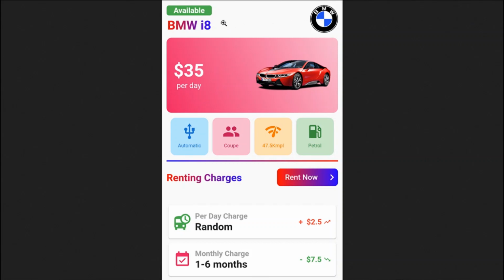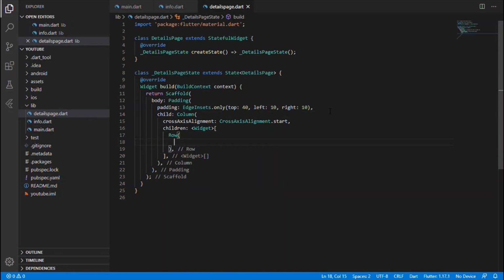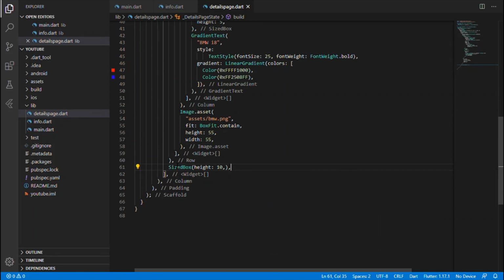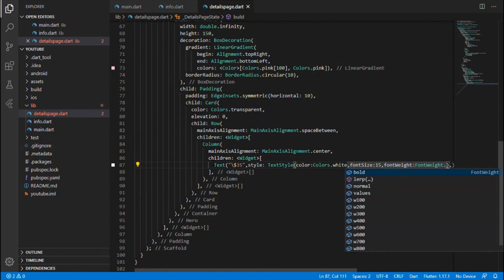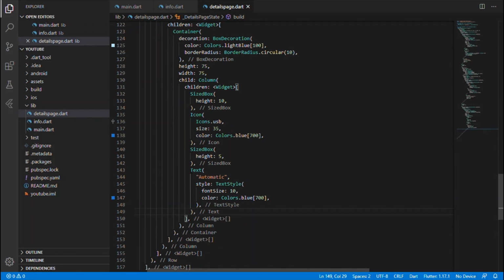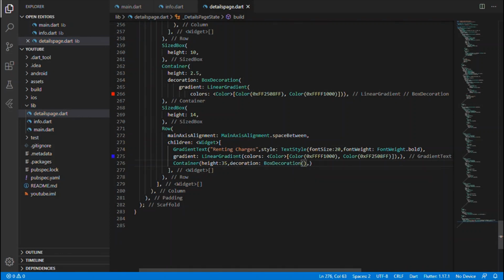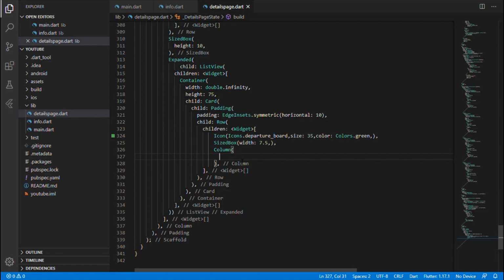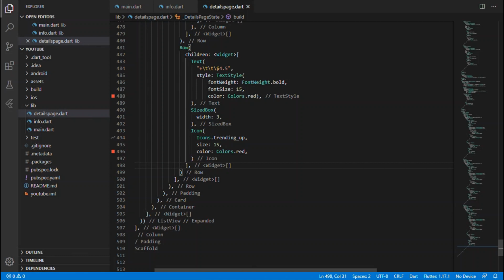Flutter Car Service App | Part-3 | Sample UI Screen | Flutter app to rent or service your car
Car Service app UI in Flutter

TimeStamp
0:53     Output Screen
1:10     Widgets Used
5:02     Coding Part
15:01   Container with Car image
38:20   ListView Widget